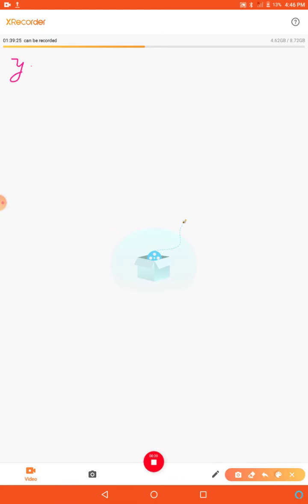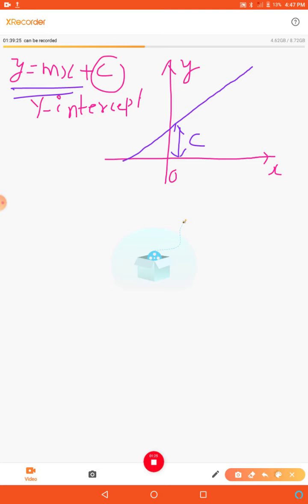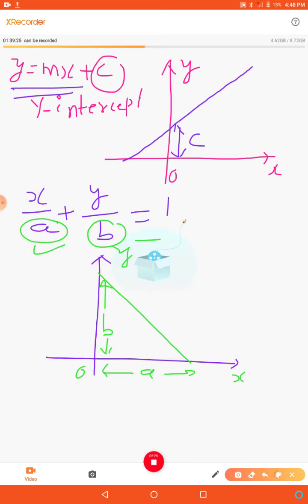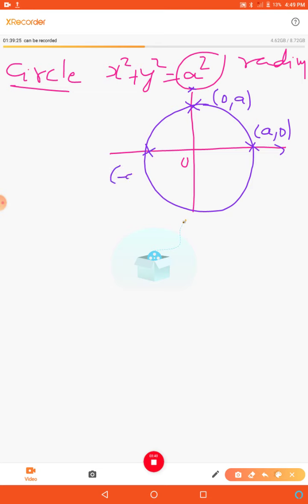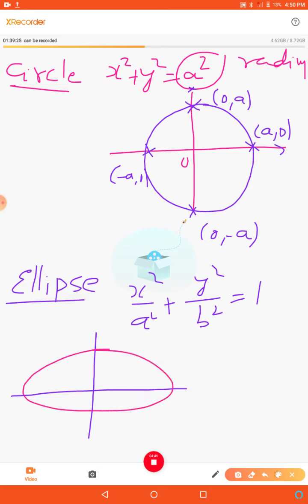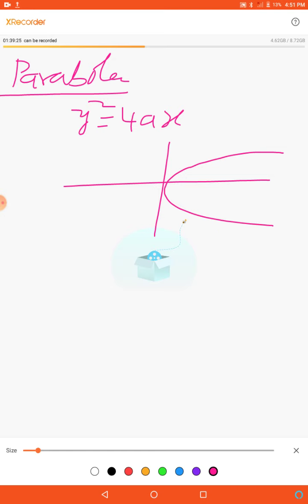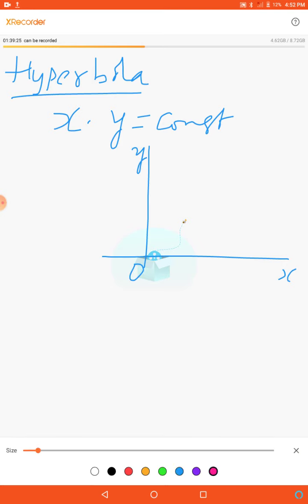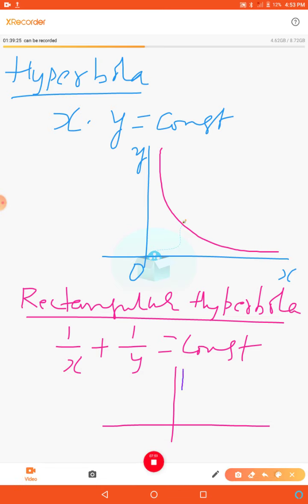introduction to physics 5